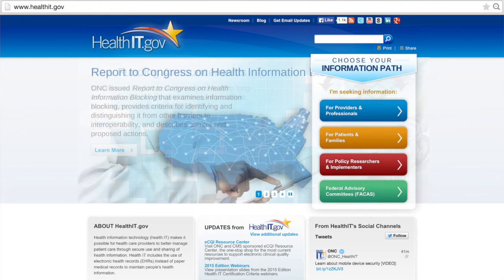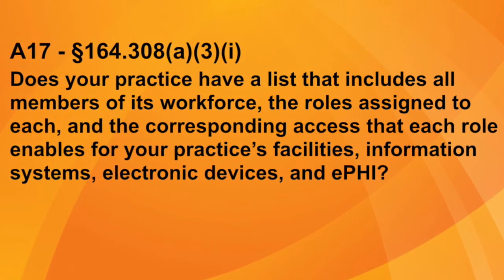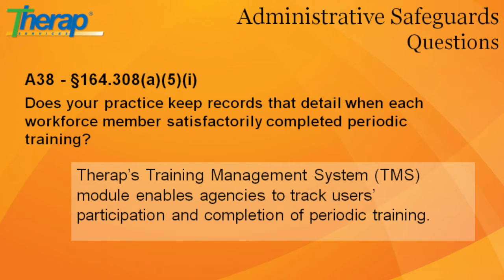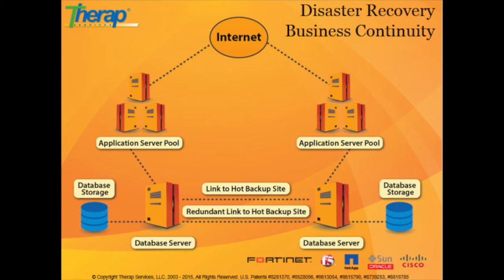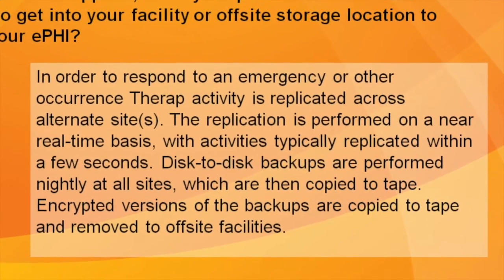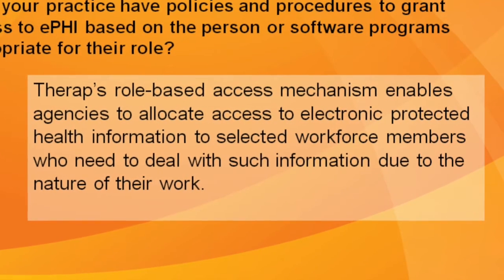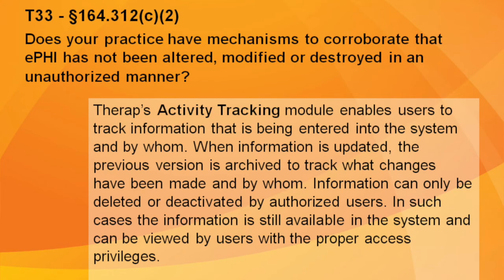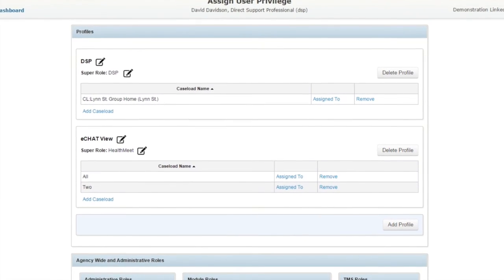Therap Talk: The Security Risk Assessment tool